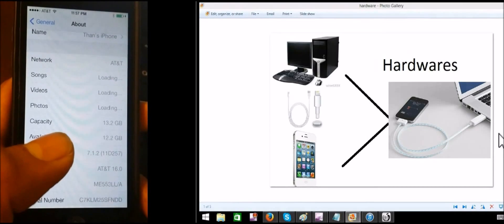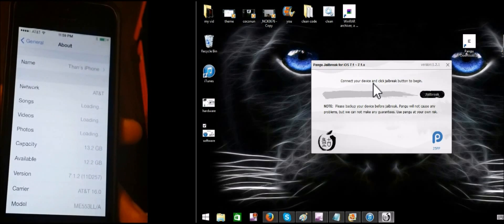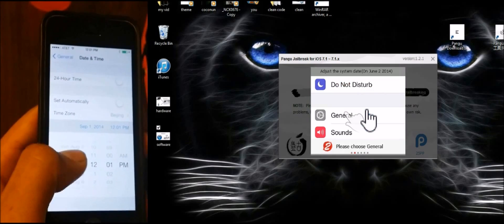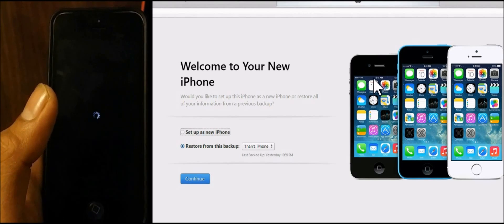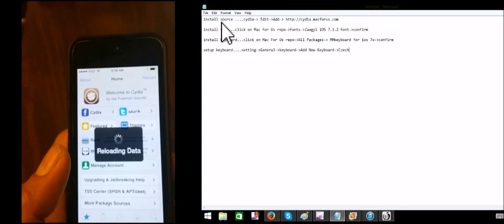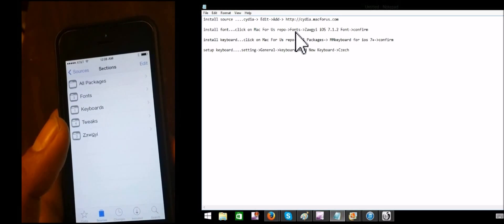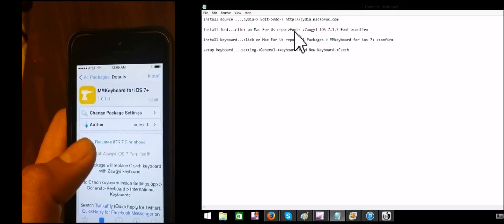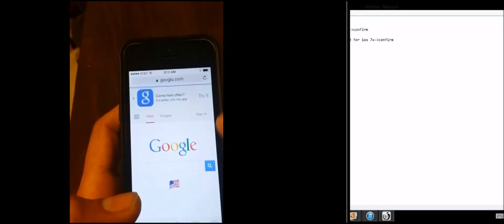Iphone IOS 7.1.2 jailbreak လုပ္နည္းနဲ့ zawgyi Font+Keyboard ထည့္သြင္းနည္း